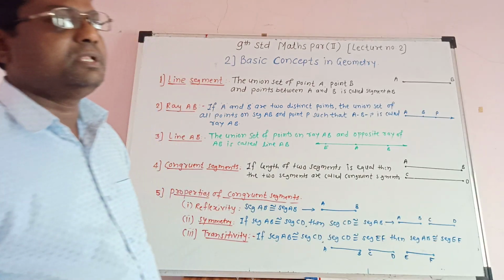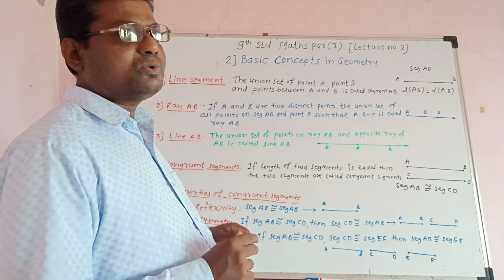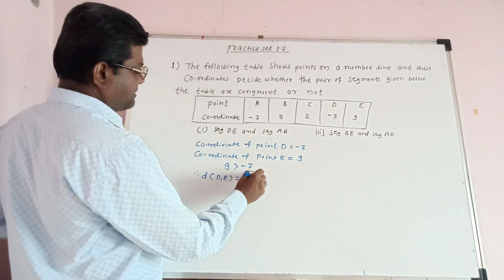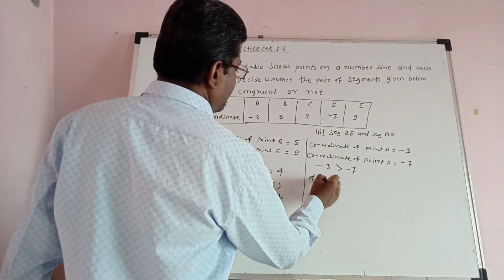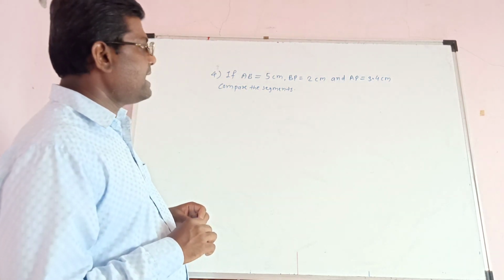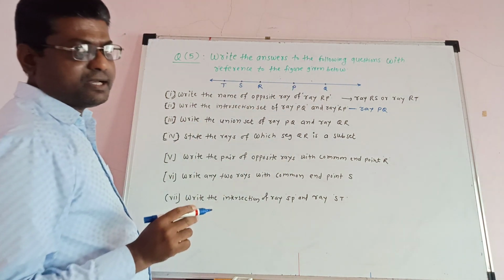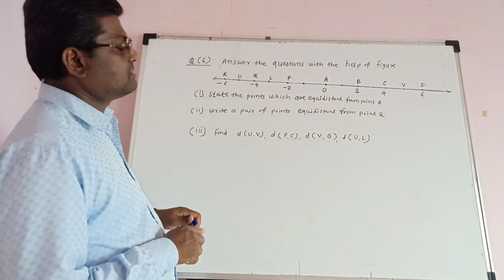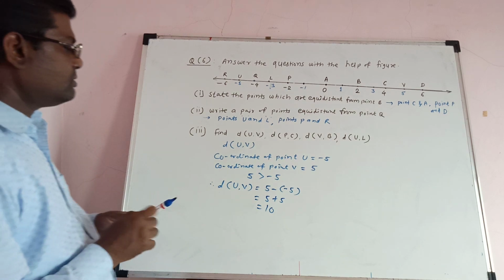BASIC CONCEPTS IN GEOMETRY practice set 1.2(Maharashtra State board class 9)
1) Watch at 480p or higher
2) BASIC CONCEPTS IN GEOMETRY practice set 1.2(Maharashtra State board class 9)
3) Congruent segments and their properties
4) Midpoint of segment
5) Comparison of segments
6) Ray and  line
8) All links of this chapter are given below